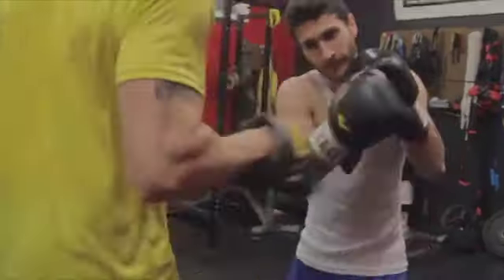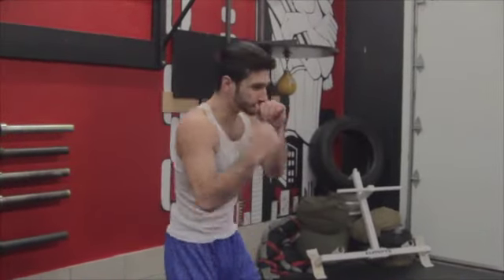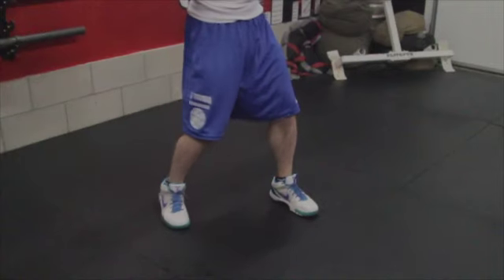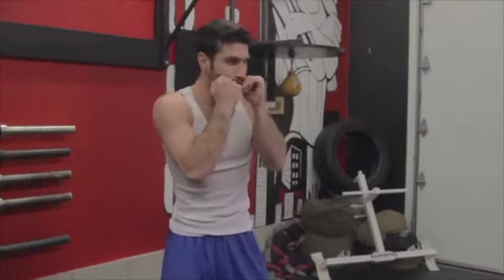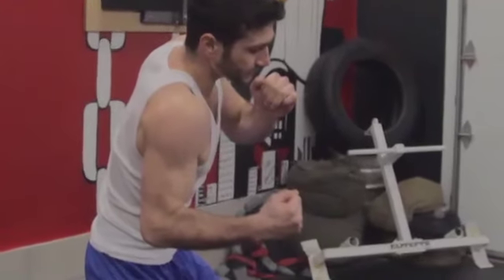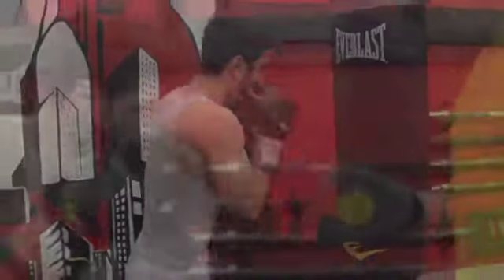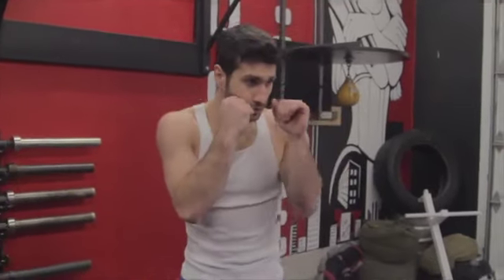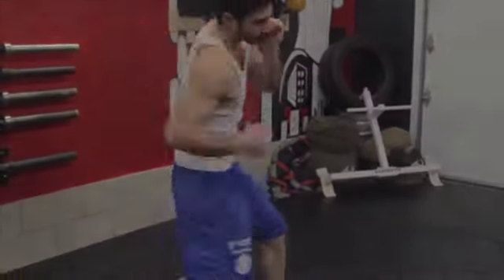Fitivity Boxing: Right Body (GetFitivity.com)